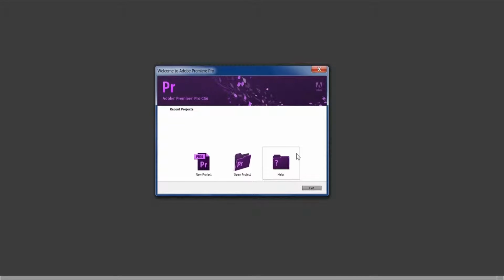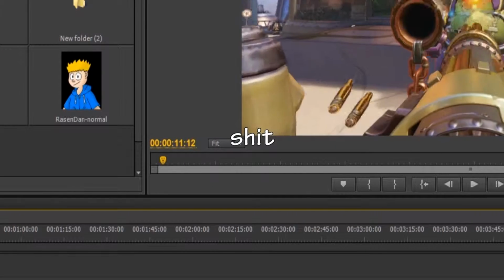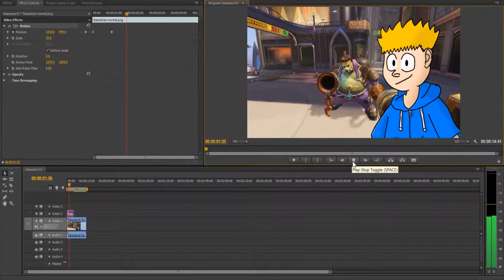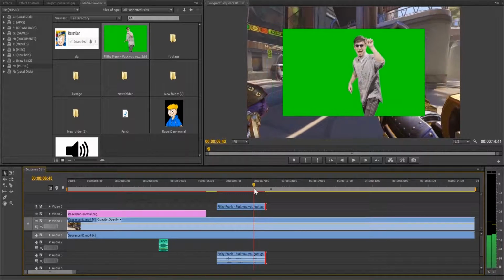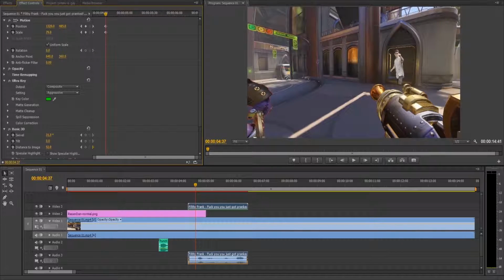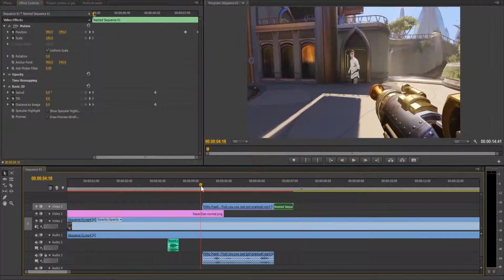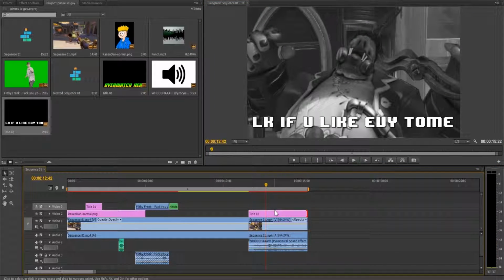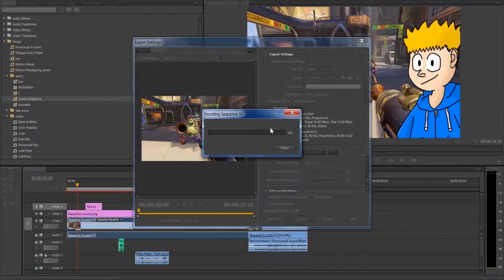How To Edit Like A YouTuber!!! - EDITING TUTORIAL (Adobe Premiere CS6)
Im going to make Photoshop tutorial later prob..